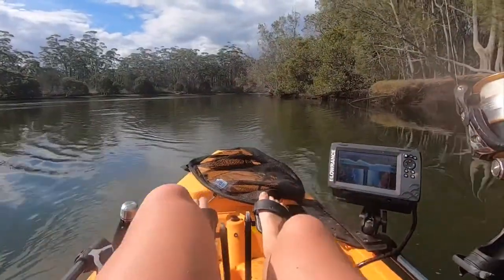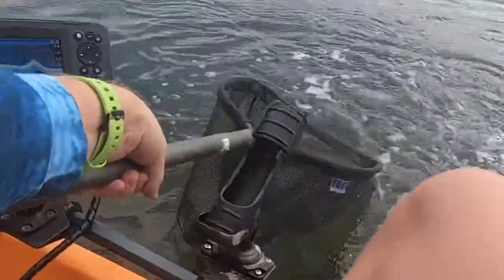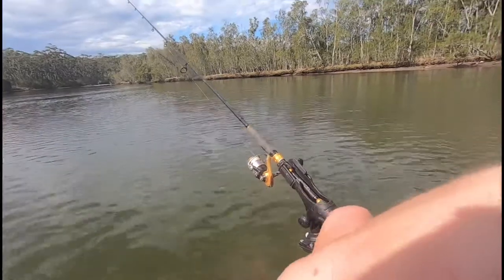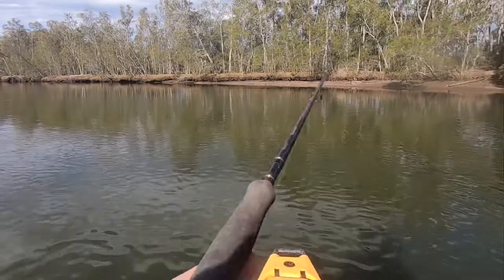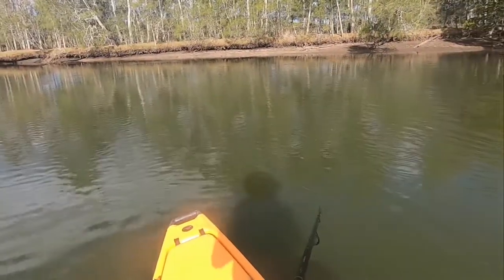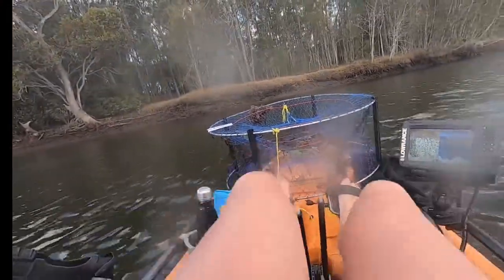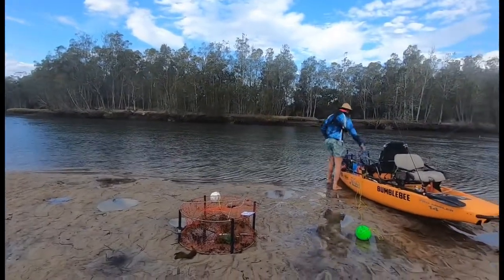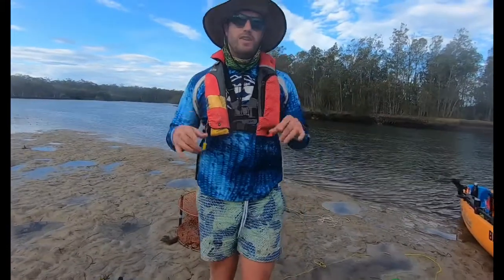Mud Crab, Flathead, with girlfriend in Hobie Pro Angler 14